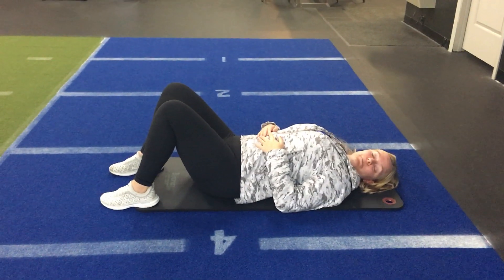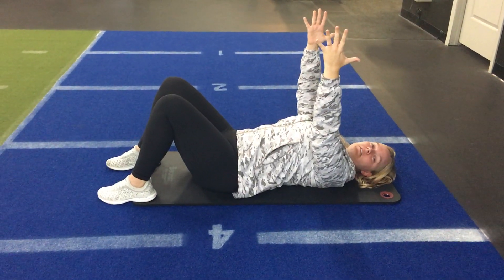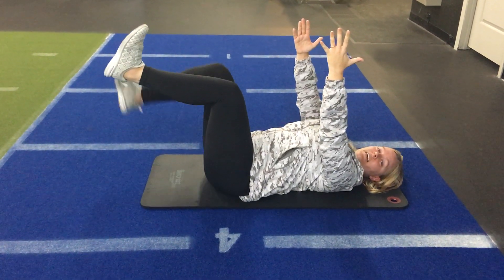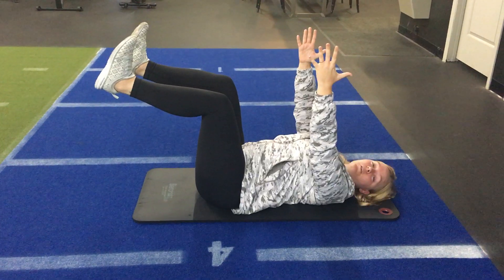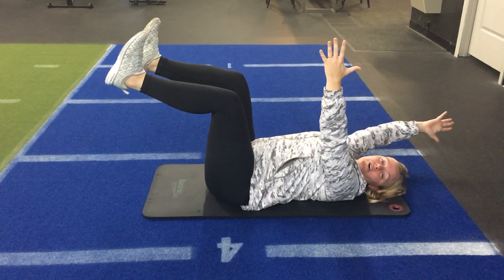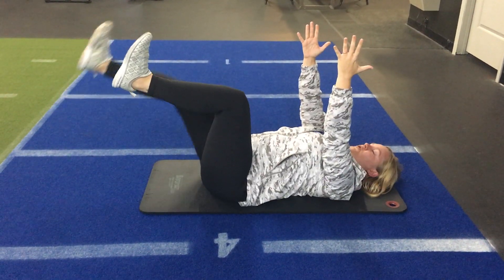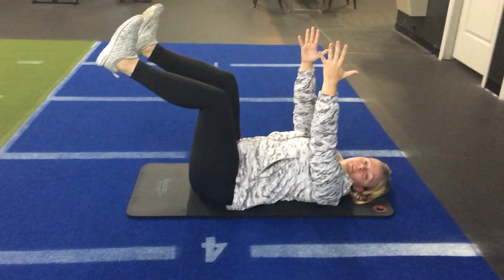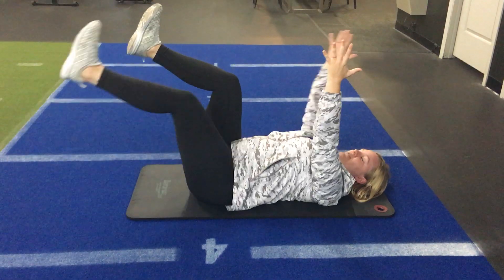Dead Bug Progressions